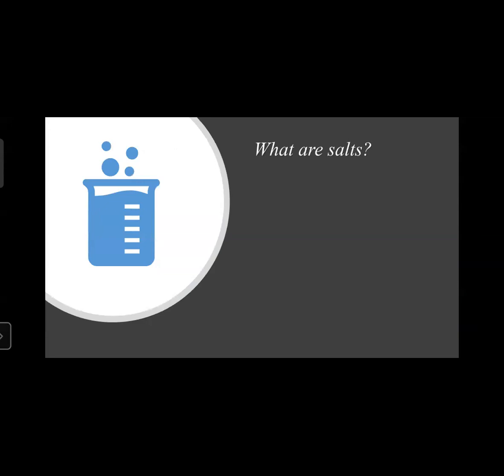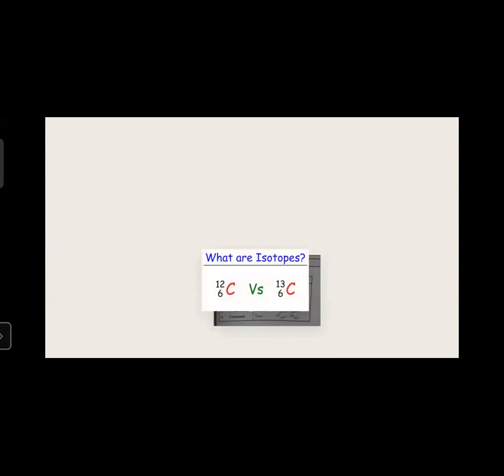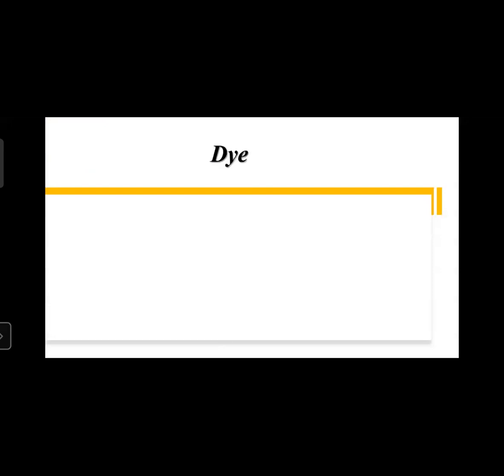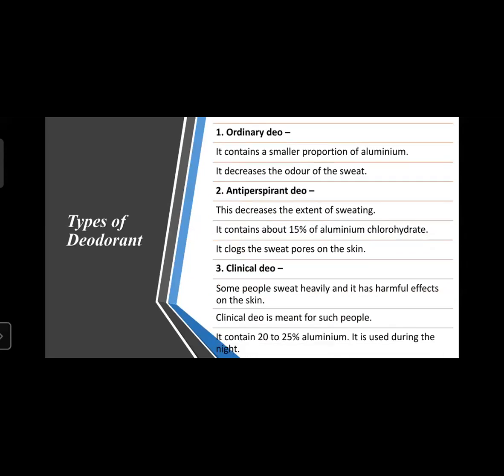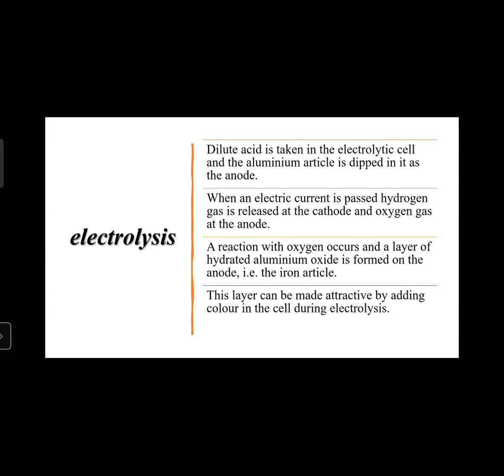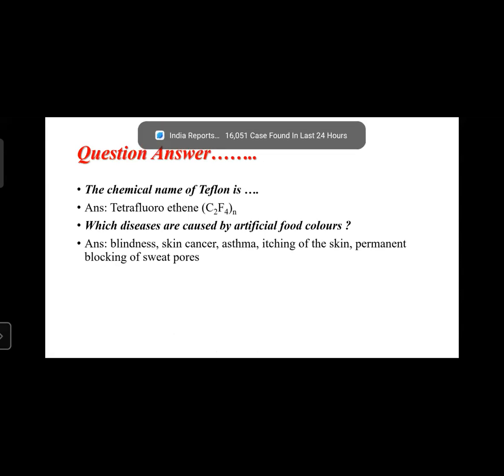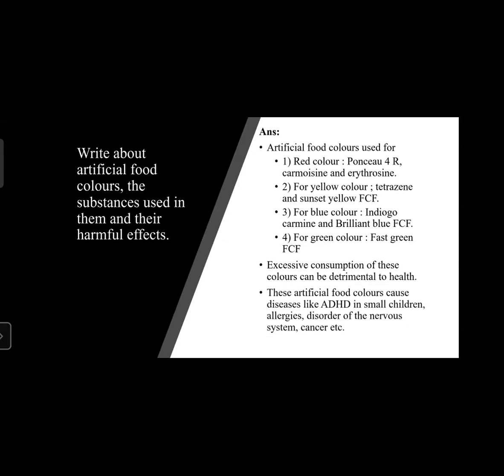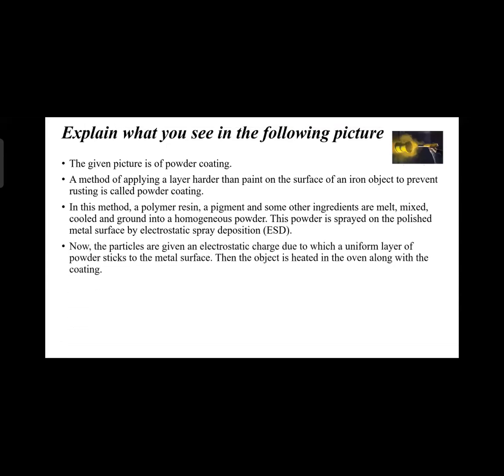Std 9th // SCIENCE // REVISION by Mr. Ashok sir // CNO Mrs.Almas Hannure